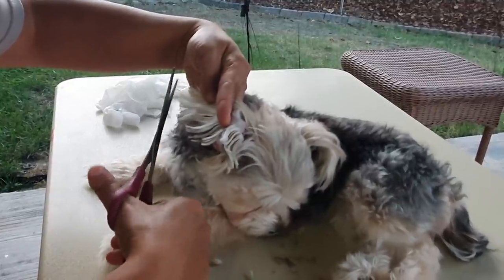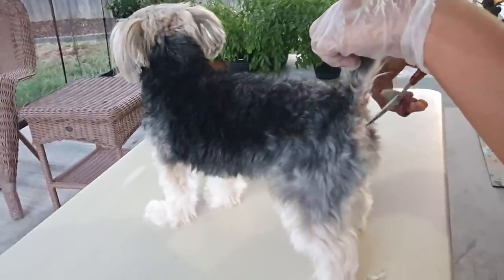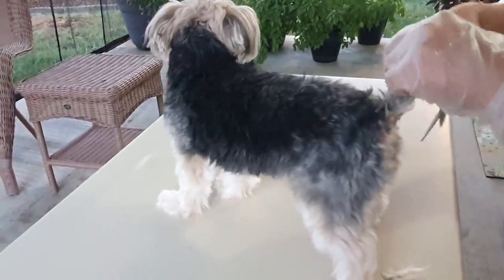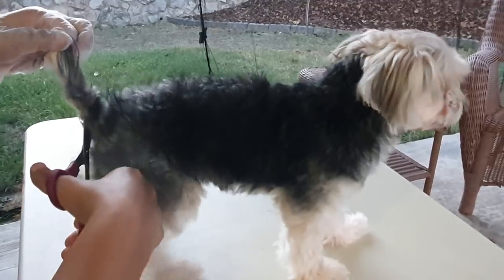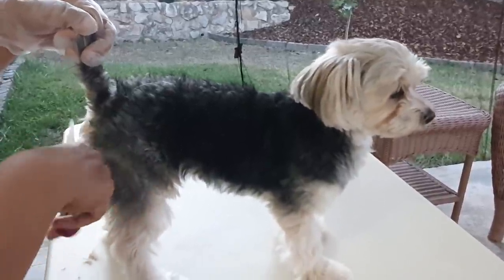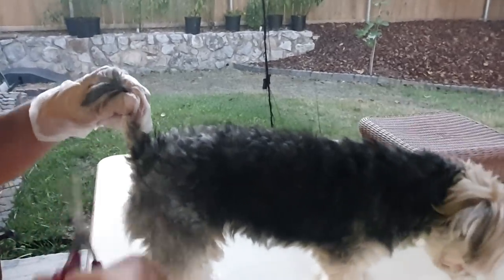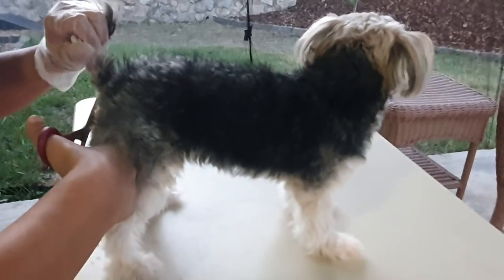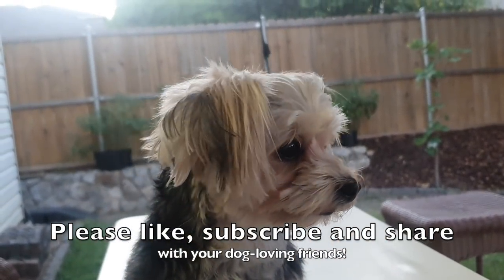My Dog Penny Gets an Amateur Grooming at Home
This is Penny - a fun-loving and adorable Morkie (Maltese and Yorkie) puppy. We just love her to death and we think you will too as you watch Penny in her playful daily life. Watch her videos as you unwind from all the stress of what's happening in the world right now or anytime you want to put a smile on your face.

She has other videos that you can check out also.